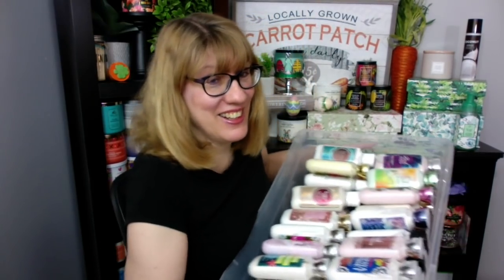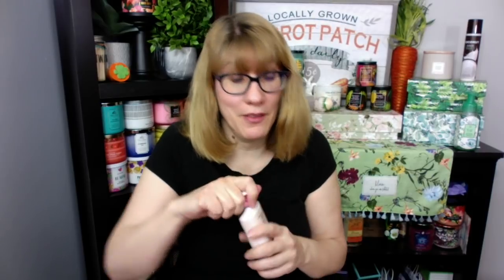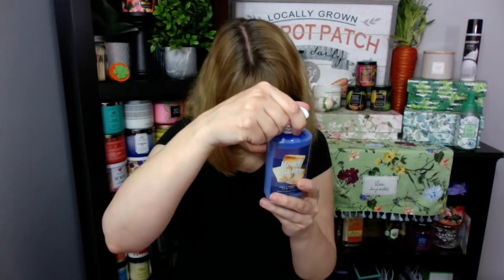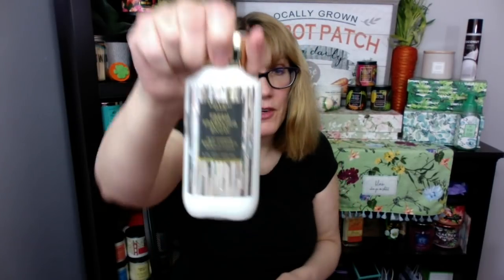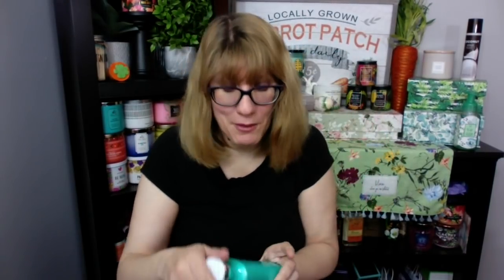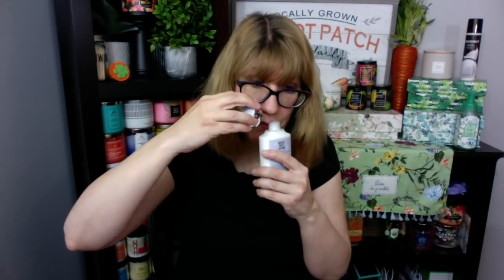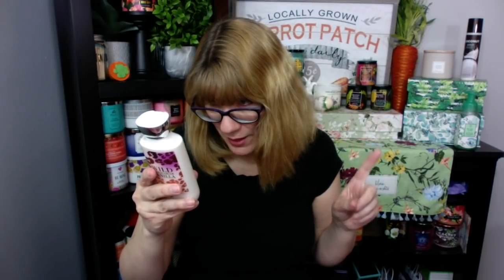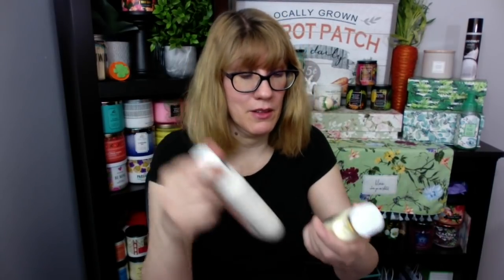Bath & Body Works Body Lotion Collection Use It Up!